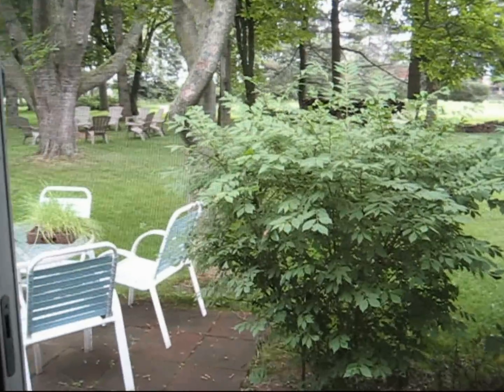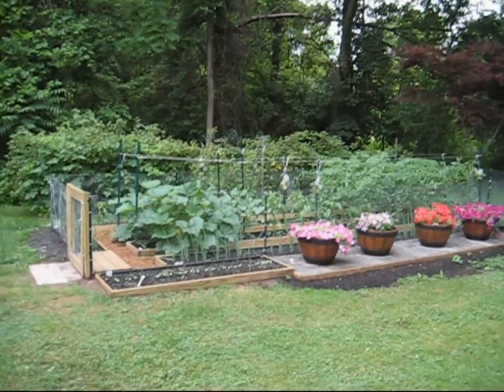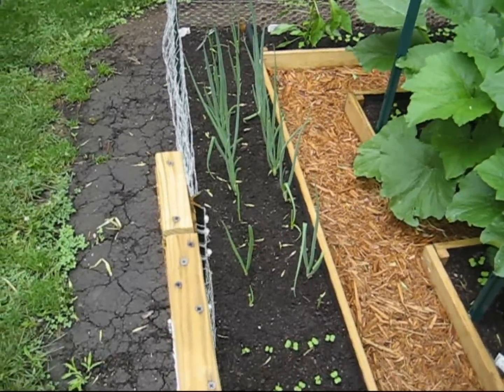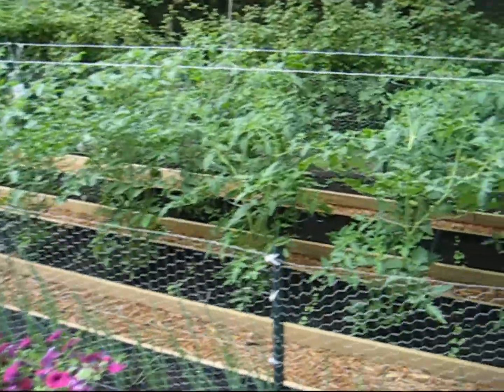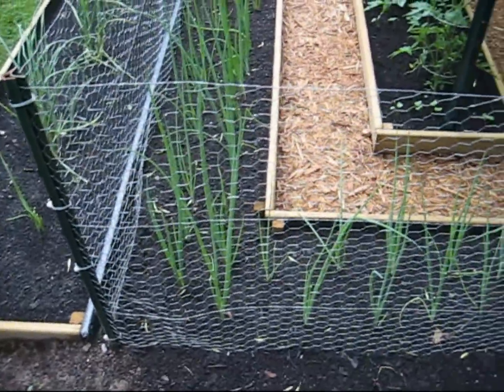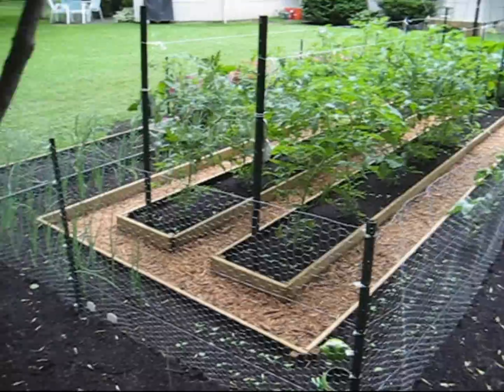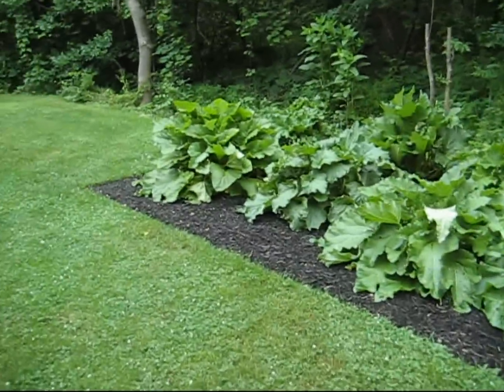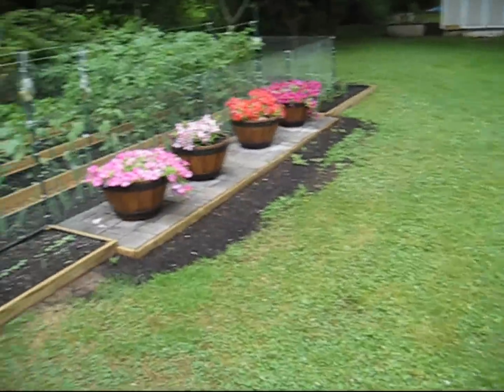Two Week Raised Garden Project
After getting an early start at planting my garden, heavy rains then came and began eroding away my rows and flooding my pathways. At that point I decided to shore it all up with wood, thus making if a raised bed garden after already planting the crops.